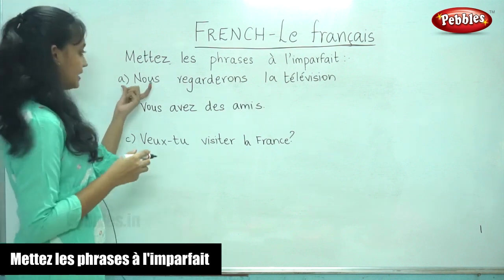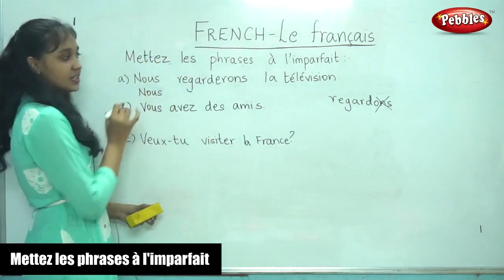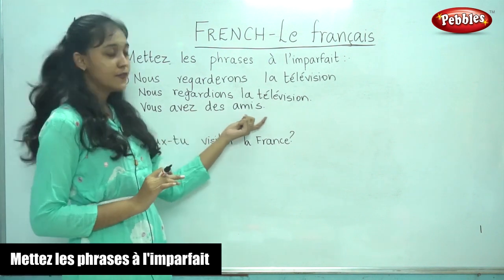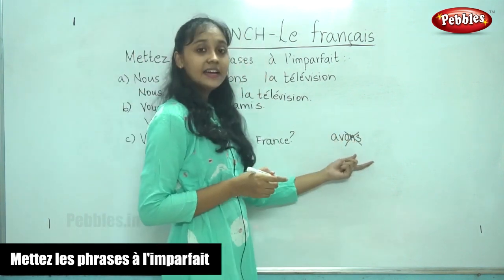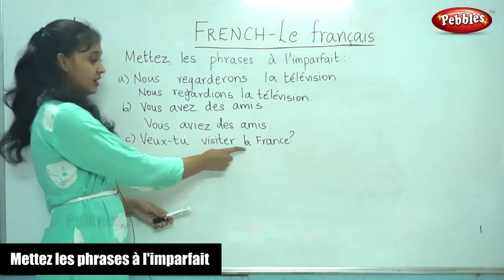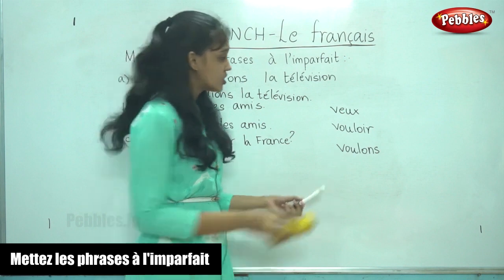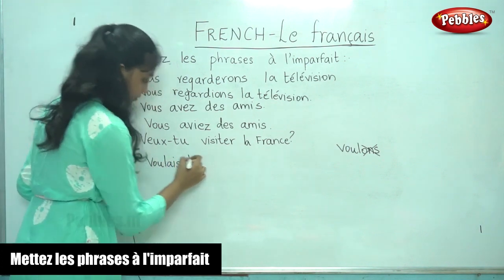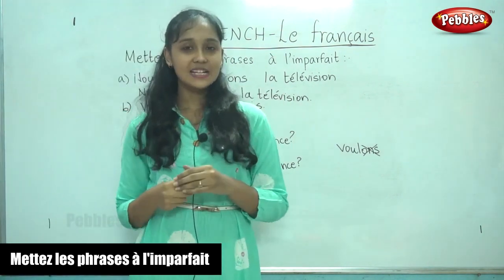Mettez les phrases à l'imparfait | French Class- 94 | Learn French Through English | French Lesson